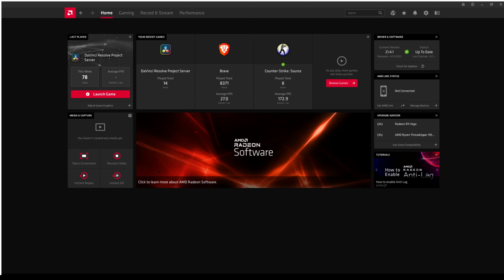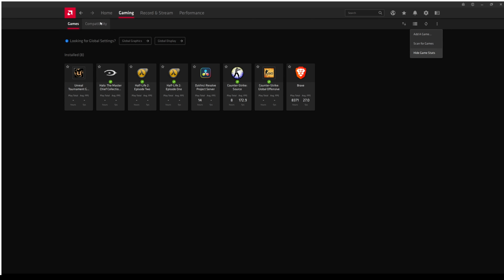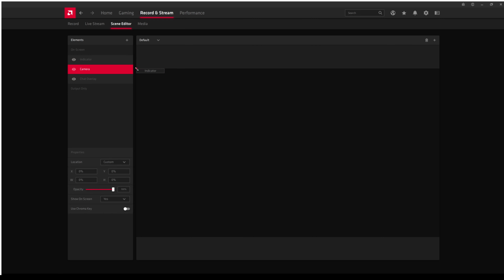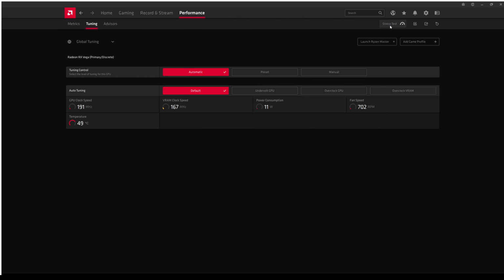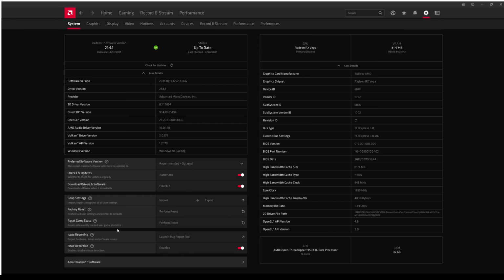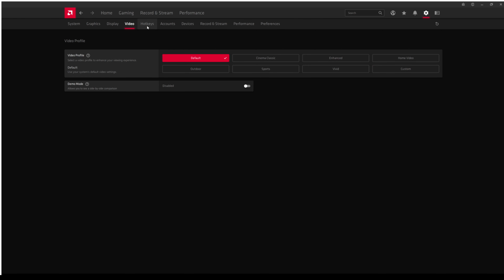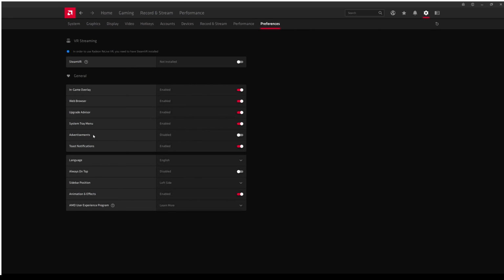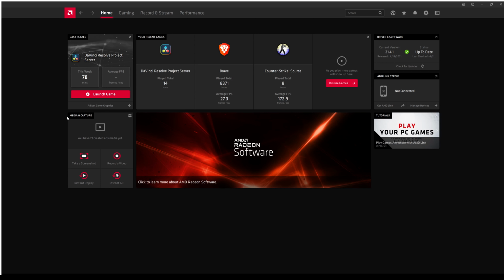Radeon Software 2021 Edition Walk Thru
AMD had a major update to the Radeon Software. Updated UI improvements and new features, including Radeon Boost DX12 and AMD LInk. I walk thru the software to see where items are, let's find stuff together.